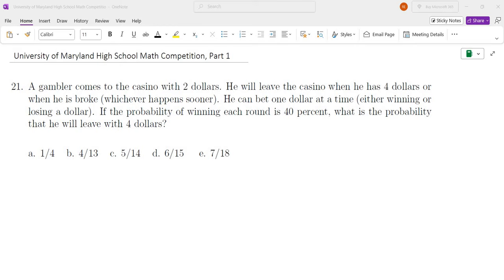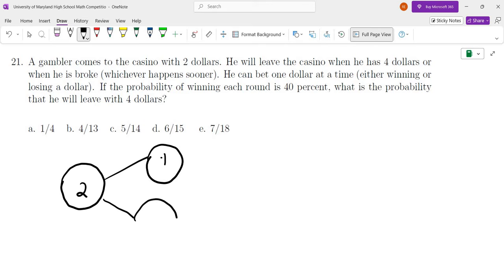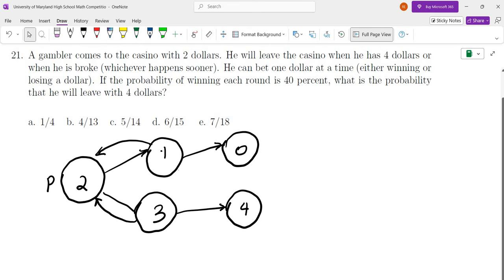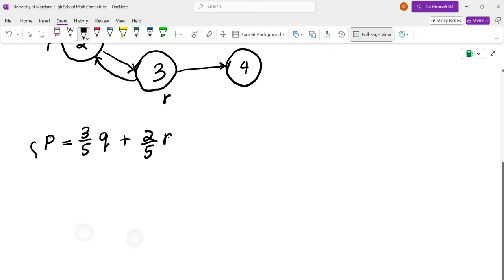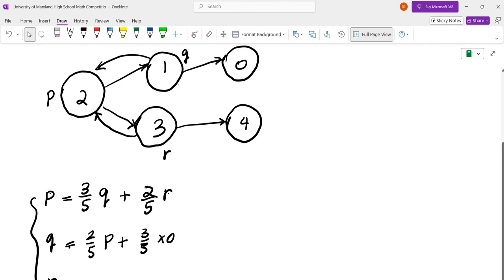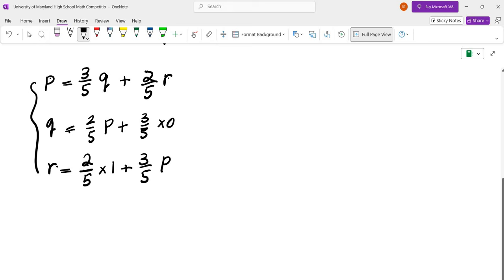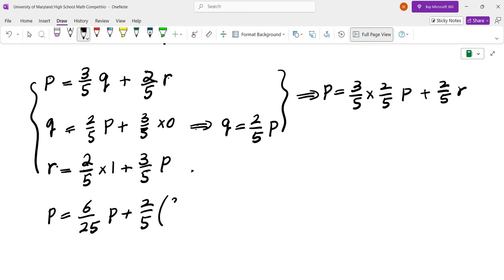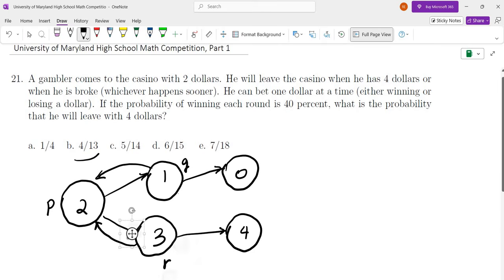A Gambler Problem Explained | 2025 UMD High School Math Competition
In this video I go over the solution to a problem from the 2025 University of Maryland High School Math Competition, Part 1.